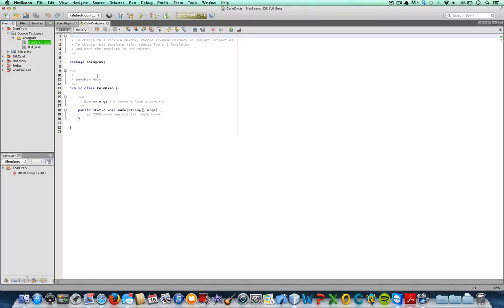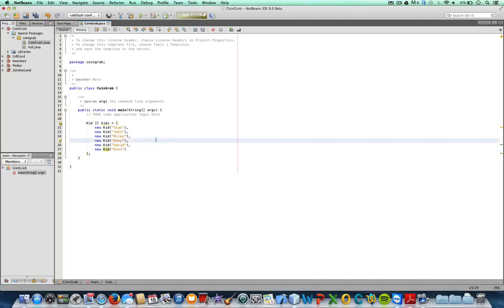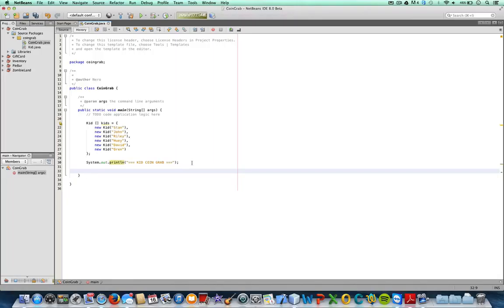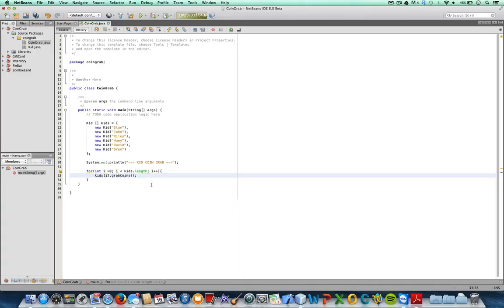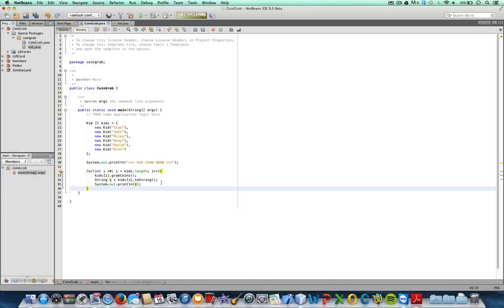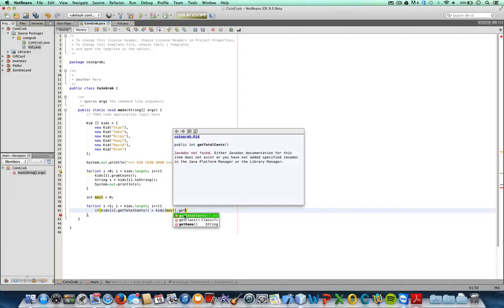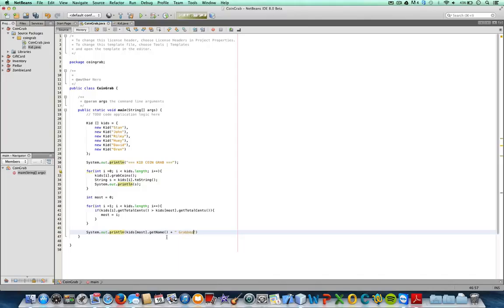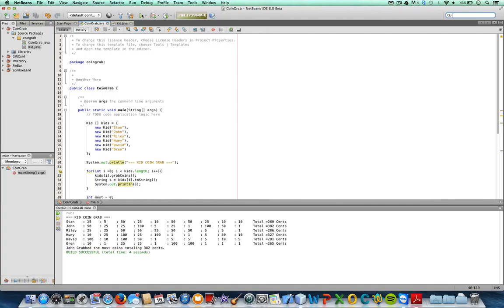Programming in Java: CoinGrab Part 2